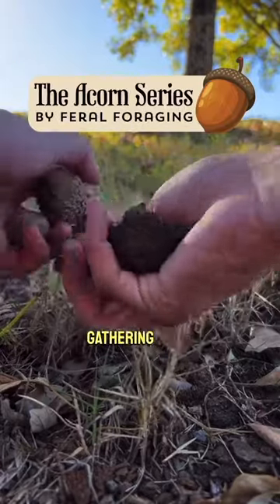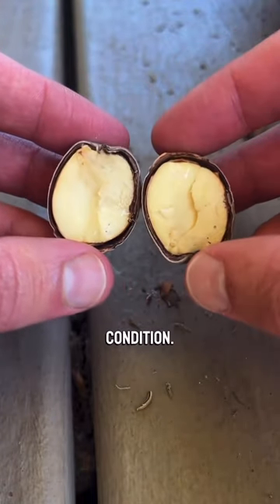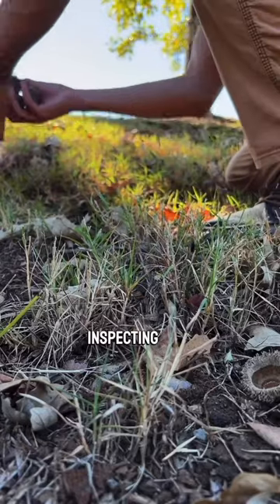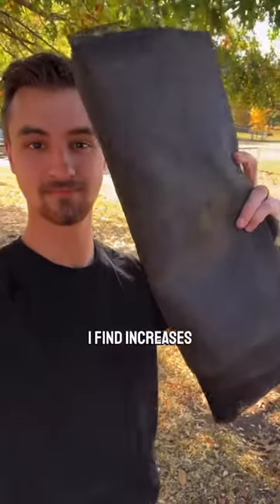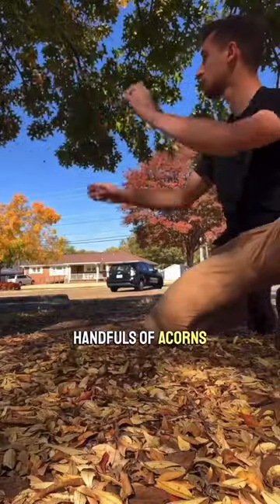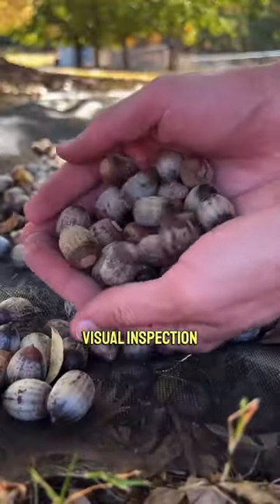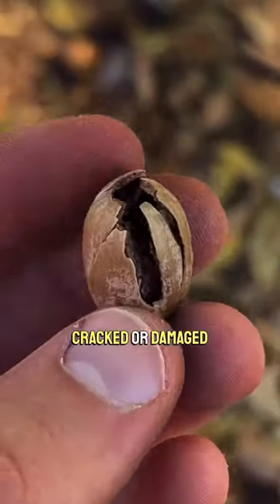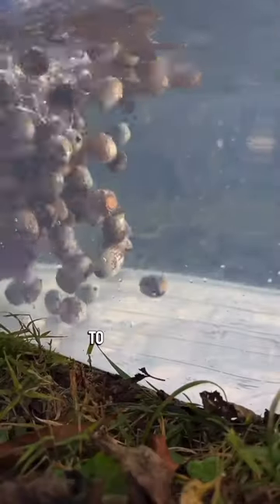Yes! You can eat acorns!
Foraging 101 for one of our favorite ingredients in Folk Revival: acorns!

cr: feralforaging